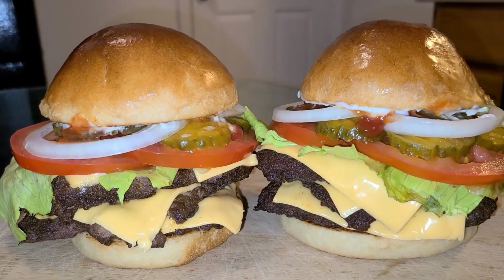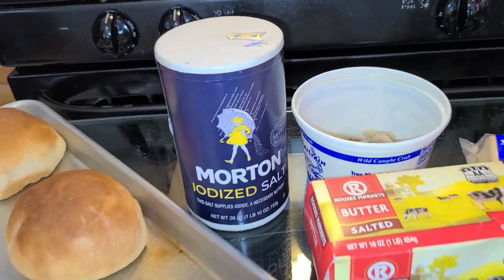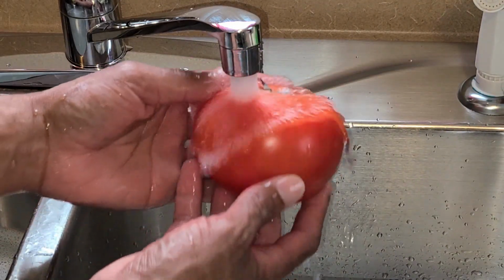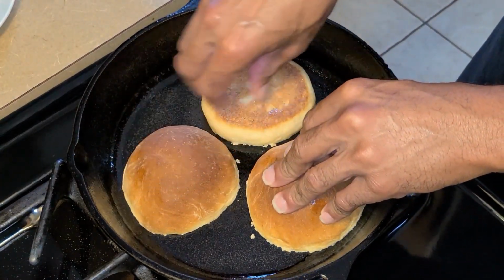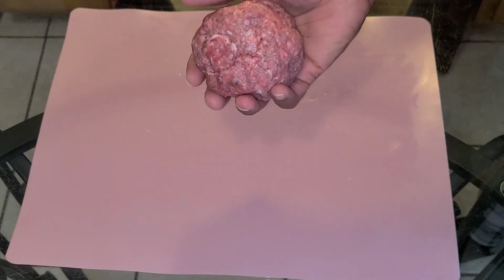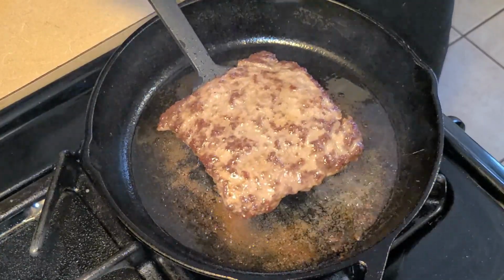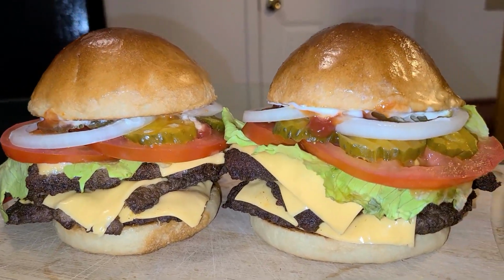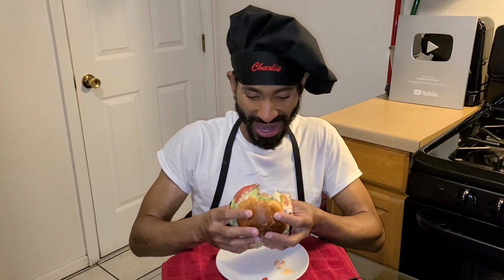Triple Cheeseburger's | Recreating Wendy's Triple Cheeseburger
New Orleans native Charlie Andrews demonstrates how to make a Triple Cheeseburger. This recipe video was inspired by Wendy's Triple Cheeseburger. It consists of 3 hamburger patties with cheese, lettuce, tomato, pickle, onions, mayonnaise, ketchup on a homemade toasted hamburger bun. This recipe serves 2 to 4 people as you can cut the burger in half. It's that big. lol It's perfect for the summer or at any time you want a homemade burger, it is absolutely delicious. Hope you all will give this recipe a try.

$CharlieA504